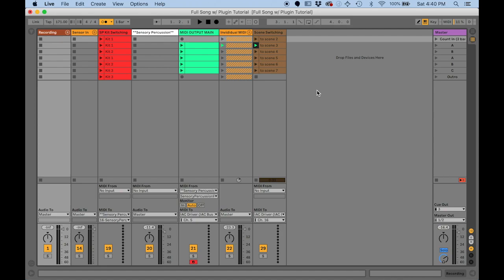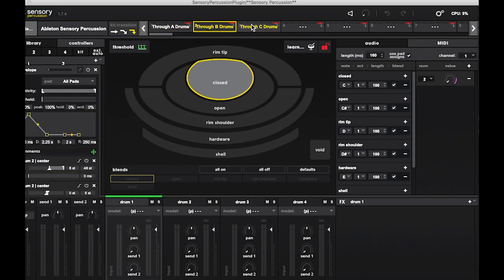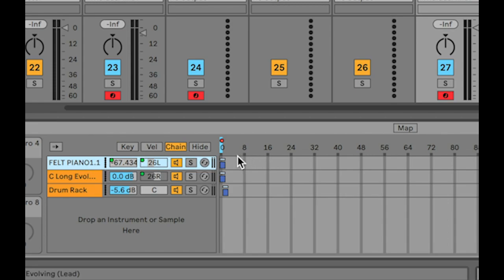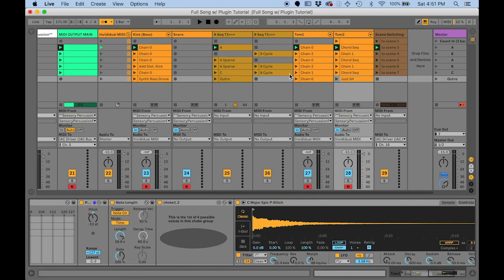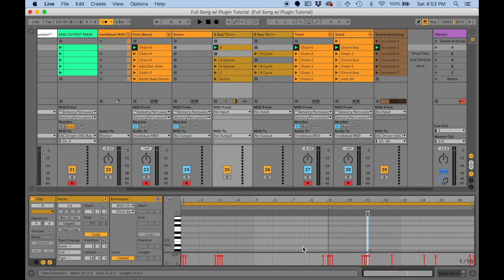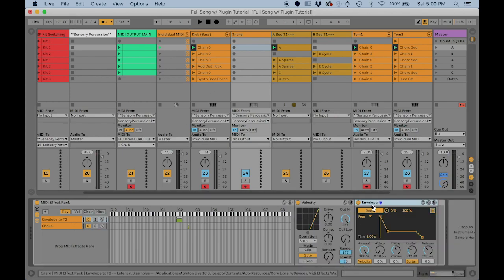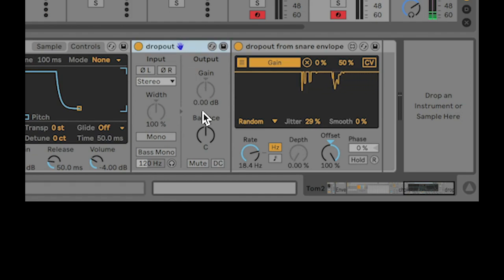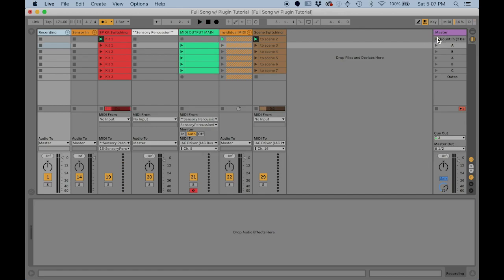Full Song Tutorial using Sensory Percussion Samplers and Ableton Live Instruments *Simultaneously*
With the Sensory Percussion plugin, it's a lot more feasible to utilize Sensory Percussion's sampler workflow and Ableton Live instruments at the same time. This video walks through the benefits and general thinking behind this set up of my song "Through" which will be included in a new EP coming out soon.